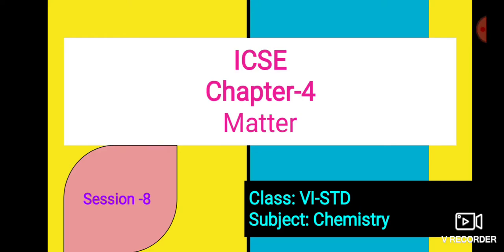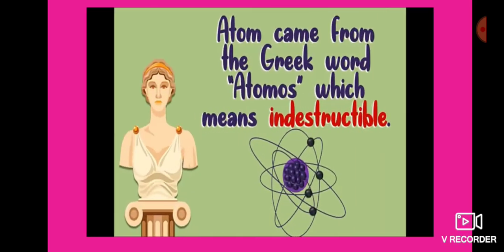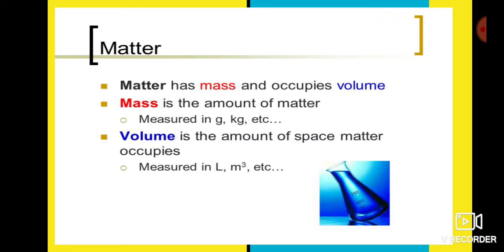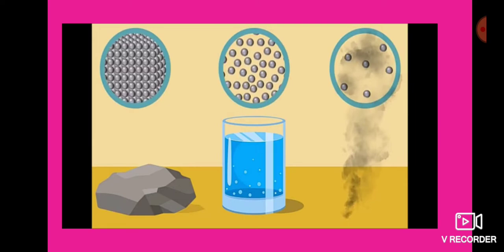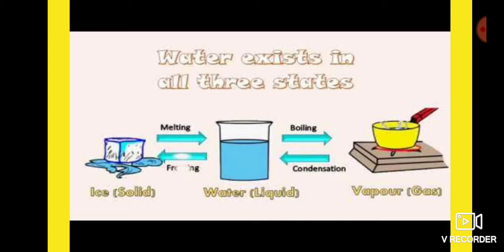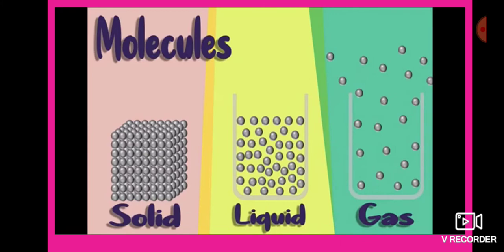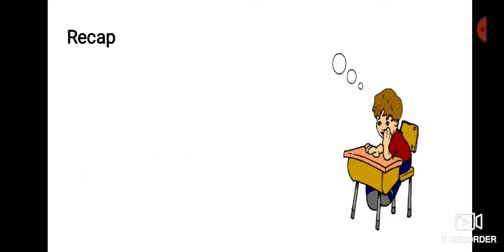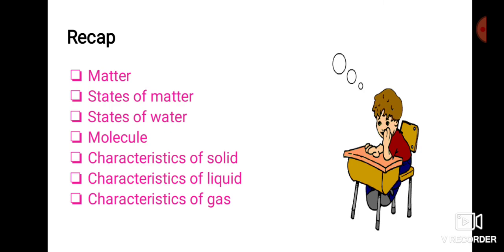Class 6/ICSE/Chemistry/Session 8